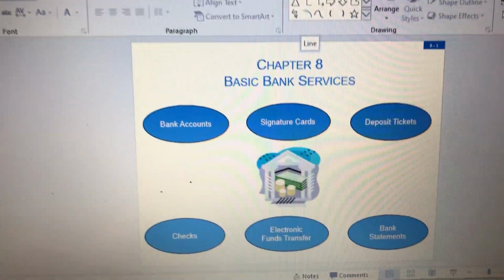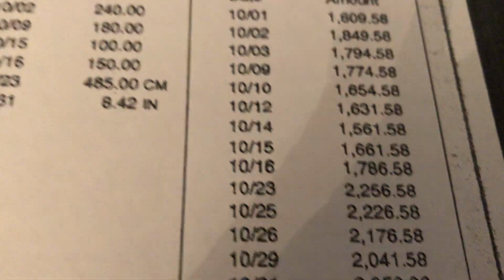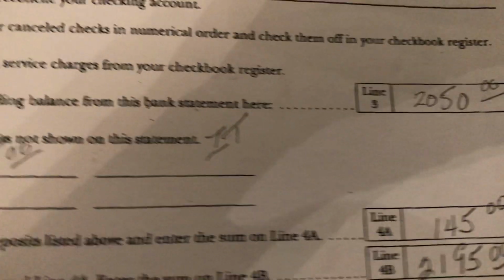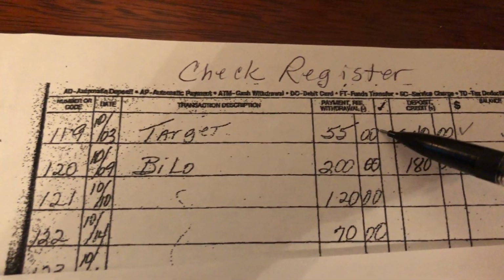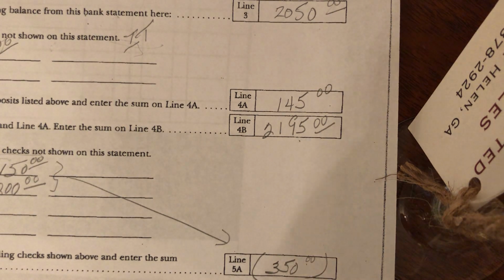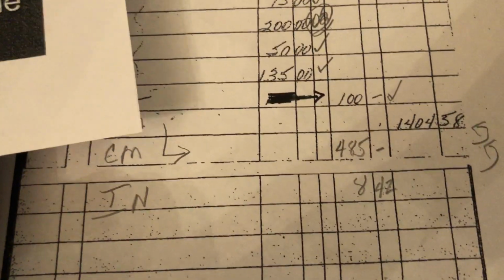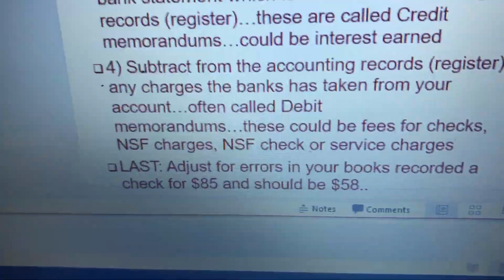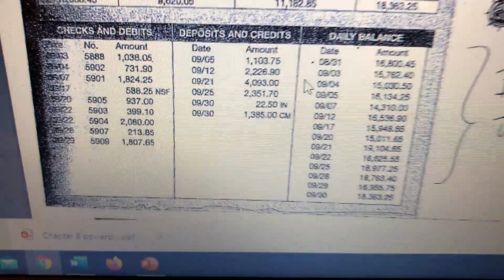Bank Reconciliation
This video shows students how to do a bank reconciliation.